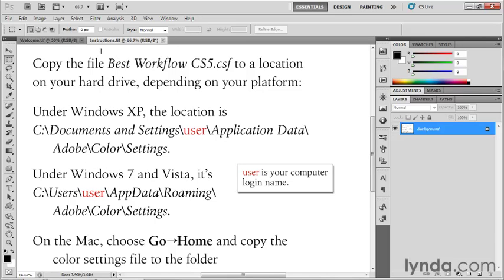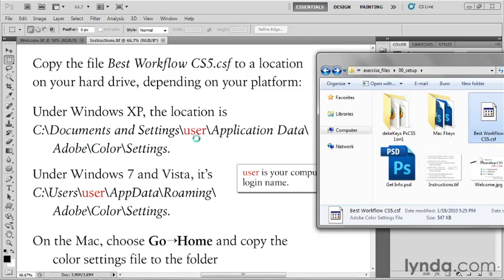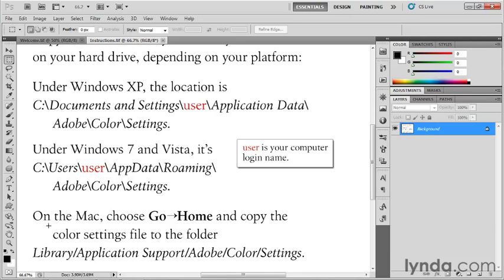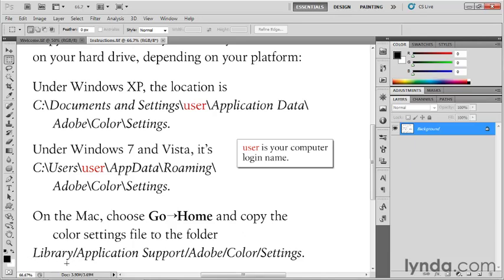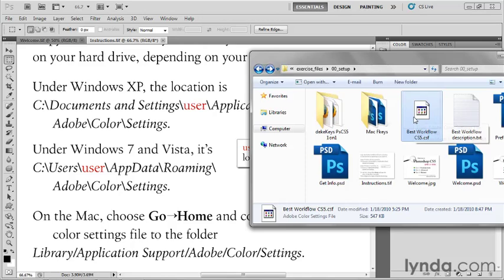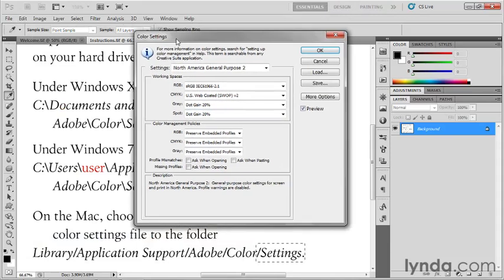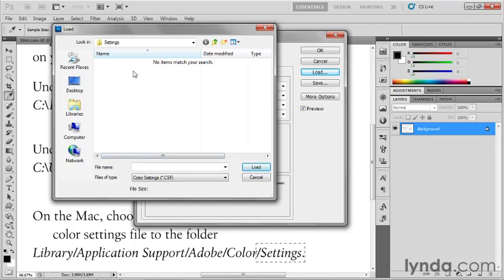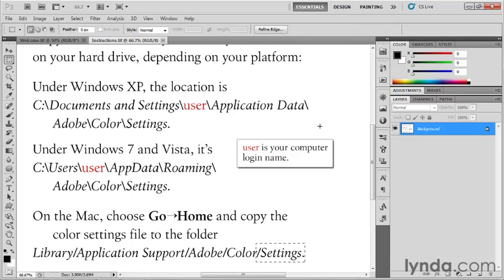Photoshop cs5 advanced tutorial _ installcolorsettings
Free Photoshop cs5 advanced tutorial:
This complete training program on Photoshop cs5 advanced tutorial With 6 chapters link download exercise files:

1-What Photoshop Can Do, Pt. 2 - The Eyes.
2-Levels and Curves.
3-Sharpening Details.
4-Noise and Texture.
5-Shadows, Highlights, and Contours.
6-Black & White and Colorize.

photoshop courses toronto
online photoshop courses
photoshop courses vancouver
photoshop course
photoshop tutorials
photoshop online courses
adobe photoshop
photography courses
how to use photoshop
photo shop
online photography courses
adobe photoshop courses
online french courses
photoshop tutorial
photoshop courses online
photoshop cs5
how to photoshop
photography classes
buy photoshop
online photoshop course
online courses
free online courses
photoshop course toronto
Photoshop cs5 advanced tutorial